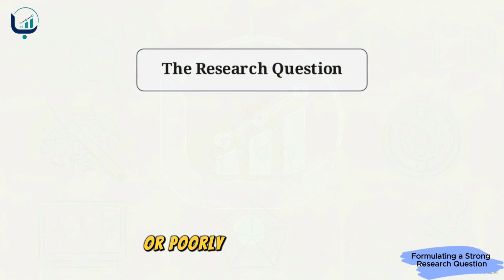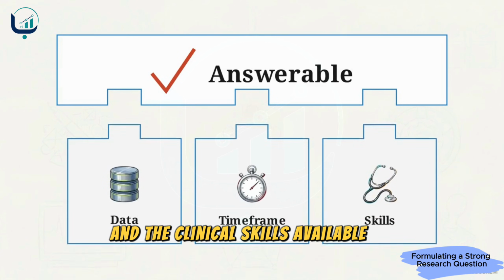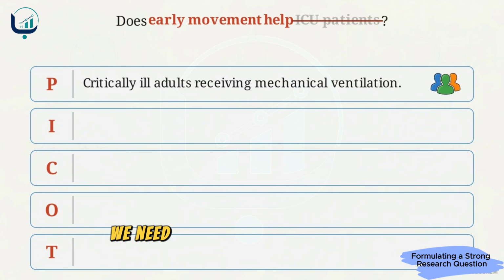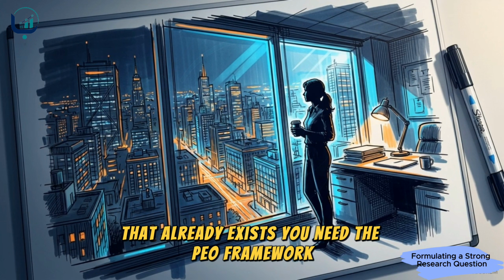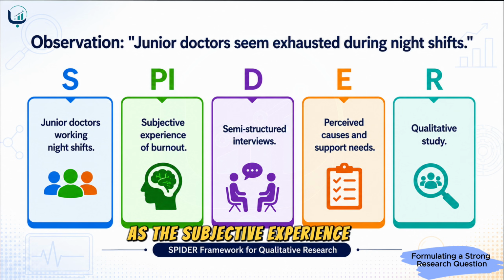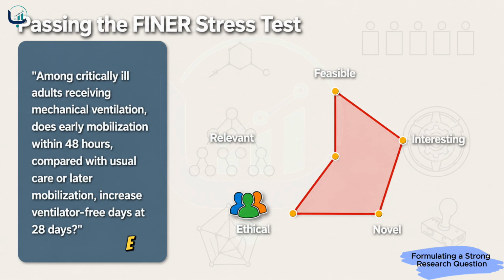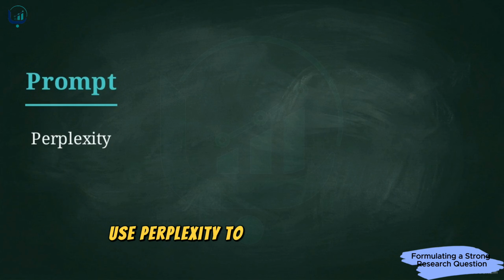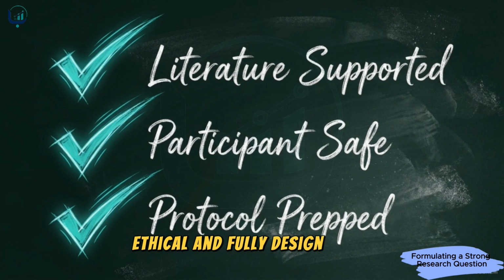How to Build a Strong Research Question | PICOT, PECO & FINER Explained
Many healthcare professionals have research ideas, but struggle to turn them into a clear, focused, and answerable research question.

In this Bayyinah Health Research Advisory lecture, we explain how to build a strong research question step by step using practical frameworks such as PICOT, PECO, PEO, SPIDER, PCC, PIRD, and FINER.

في هذه المحاضرة من بيّنة للاستشارات البحثية الصحية، نشرح كيف يمكن تحويل الفكرة البحثية العامة إلى سؤال بحثي واضح، قابل للدراسة، ومناسب للتصميم البحثي.

You will learn how to:

• Understand why the research question controls the whole study
• Move from a broad idea to a focused question
• Choose the right framework for your question type
• Use PICOT for intervention and comparison questions
• Use PECO/PEO for observational exposure-outcome questions
• Use SPIDER for qualitative research questions
• Use PCC for scoping review questions
• Use PIRD for diagnostic accuracy questions
• Apply the FINER test: Feasible, Interesting, Novel, Ethical, Relevant
• Avoid common mistakes that weaken research questions
• Make your question focused, answerable, and worth answering

This lecture is especially useful for:

• Healthcare professionals
• Specialist registrars / نواب الاختصاصيين
• Medical students
• Public health students
• Nursing, pharmacy, and laboratory science students
• Postgraduate trainees
• MD thesis candidates
• Early-career healthcare researchers
• Anyone preparing a research protocol, thesis, systematic review, or manuscript

Bayyinah pathway:

Research idea → Clinical gap → Question framework → FINER test → Strong research question

Bayyinah Health Research Advisory
بيّنة للاستشارات البحثية الصحية

Ethical research support for busy healthcare professionals.